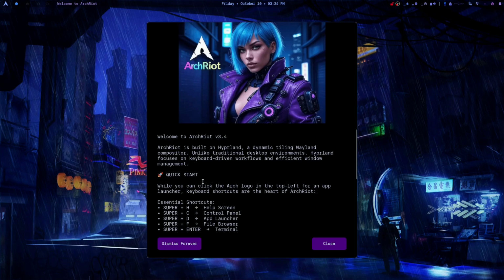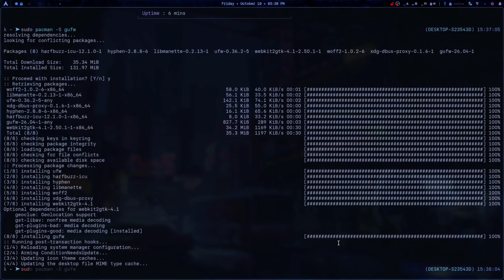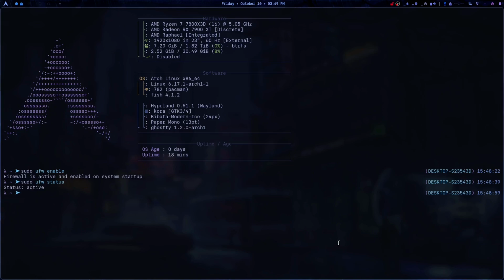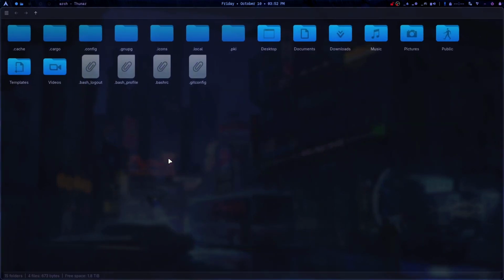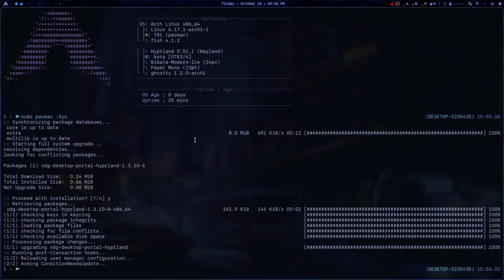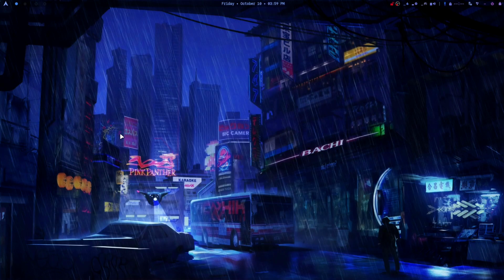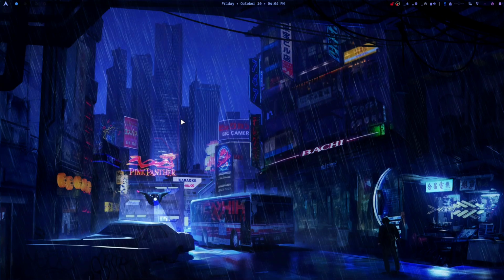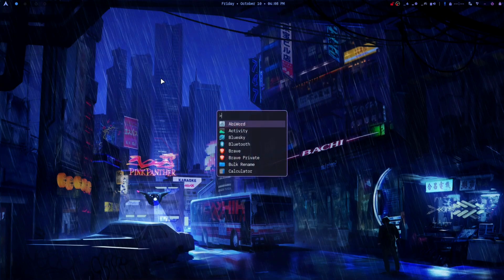Arch Riot (Hyprland) Linux Review Day 1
Today we are taking a look at Arch Riot which is a Hyprland Linux distro that I have been wanting to try out. I really like the aesthetics of this OS quite a bit. But let's see if it runs well.